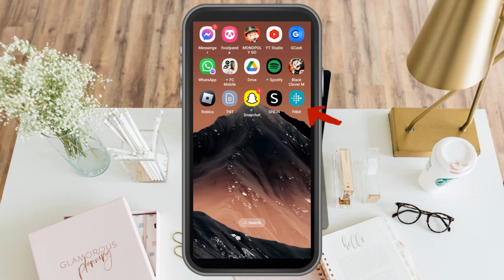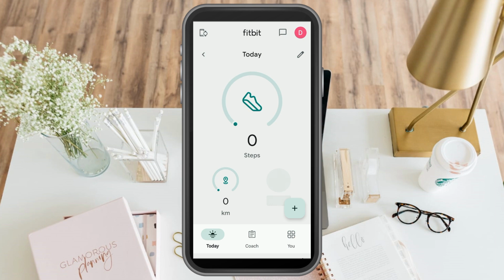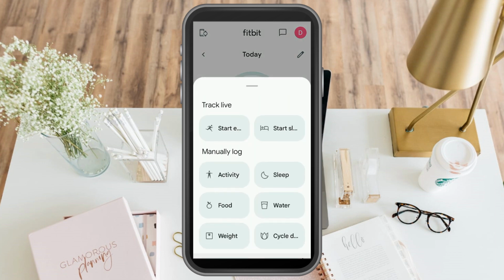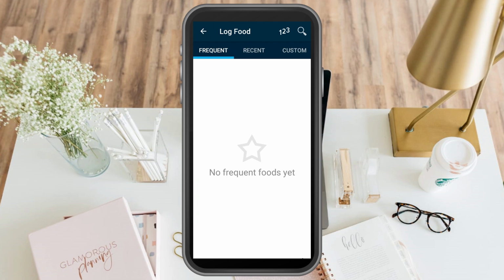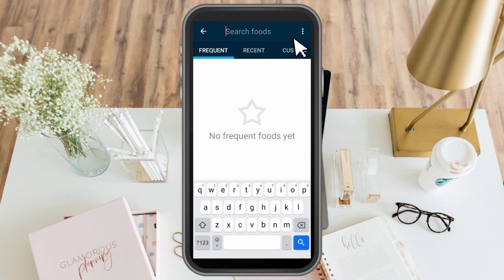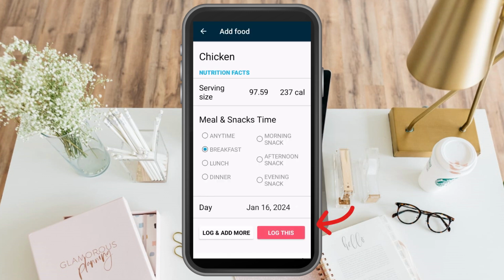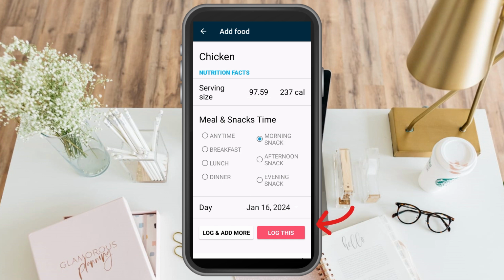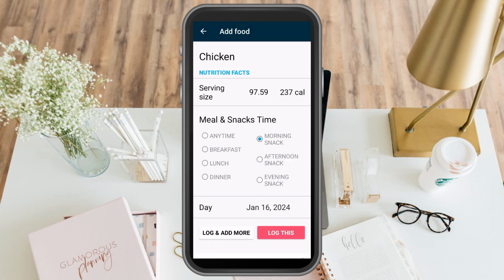How To Log Food On Fitbit (Fitness Goals)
🍏 Master Your Health: A Step-by-Step Guide on How to Log Food on Fitbit! 📊💪

Curious about tracking your nutrition with Fitbit? In this detailed tutorial, we'll walk you through the simple yet powerful process of logging your food on your Fitbit device or app. Whether you're a fitness enthusiast, health-conscious individual, or just starting your wellness journey, we've got you covered!

🔍 What's Covered in This Video:
🚀 Why Log Food on Fitbit: Understand the importance of tracking your food intake and how it contributes to your overall health and fitness goals.

📱 Logging Food on the Fitbit App: A hands-on guide to navigating the Fitbit app and logging your meals with ease. From scanning barcodes to adding custom entries, we'll show you all the features to make tracking a breeze.

⚖️ Understanding Macros and Calories: Dive into the basics of macronutrients and calorie tracking. Learn how Fitbit helps you maintain a balanced diet by providing insights into your daily nutritional intake.

📈 Utilizing Fitbit's Database: Discover the extensive food database on Fitbit and how it streamlines the process of logging your meals. Find your favorite foods, save frequent entries, and expedite your tracking routine.

🎯 Tips for Efficient Logging: Pro tips and tricks to optimize your food logging experience on Fitbit. From setting goals to using meal templates, we'll help you make the most out of this powerful feature.

🚀 Don't miss out on achieving your fitness goals – watch now and learn how to log your food on Fitbit like a pro! 💻